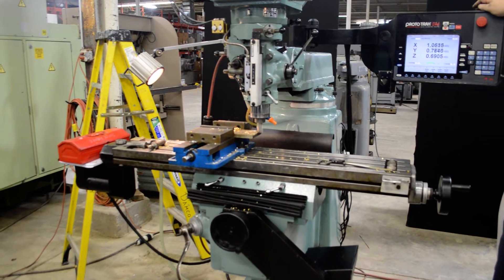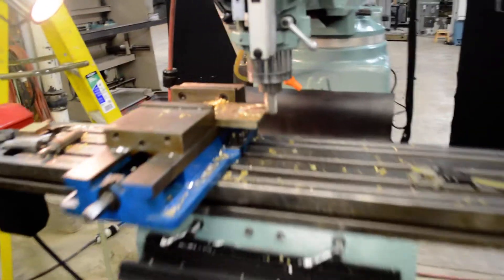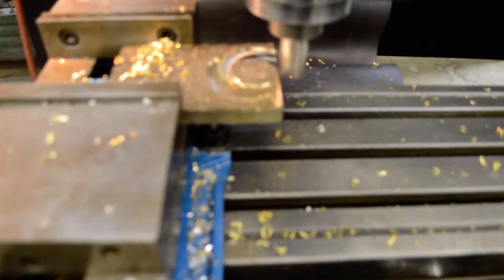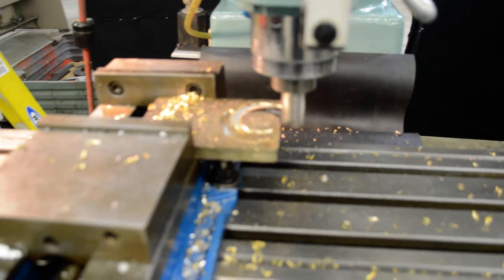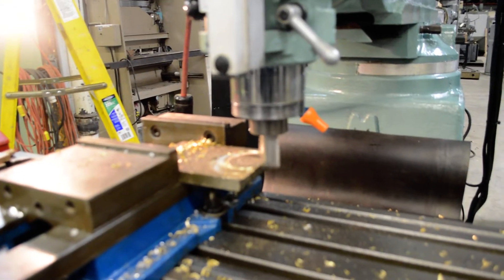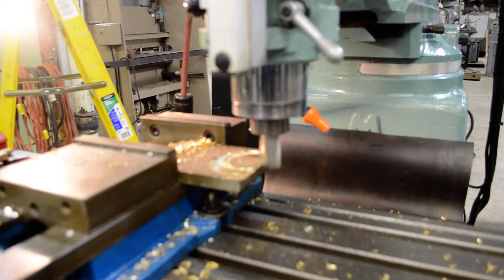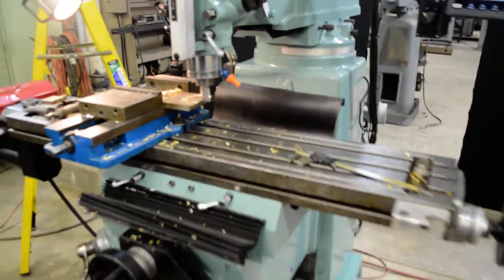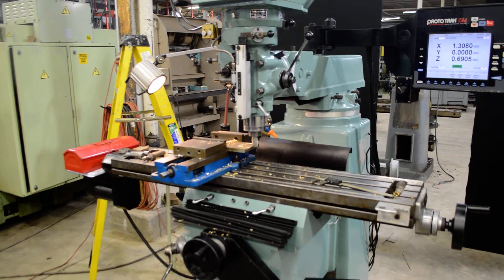Southwestern k3 knee Mill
Machine under power actually cutting a part.